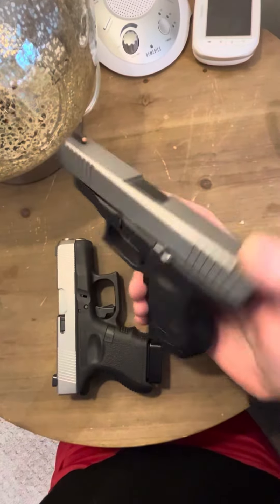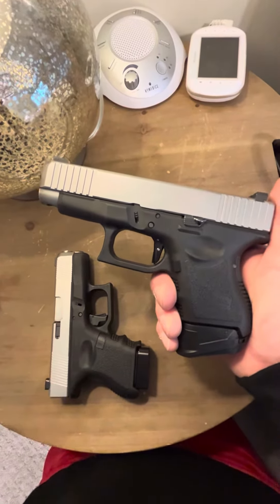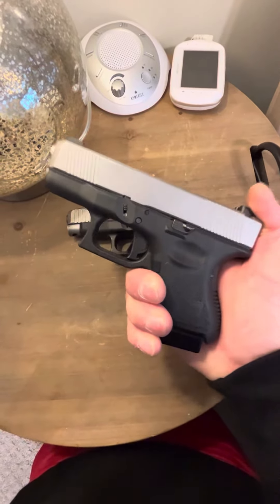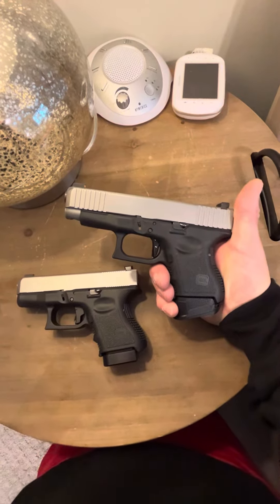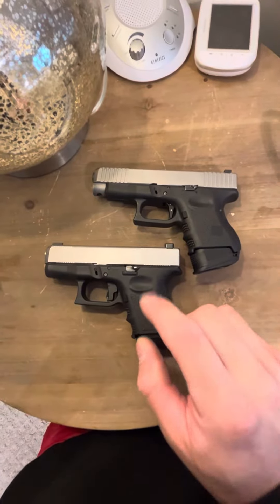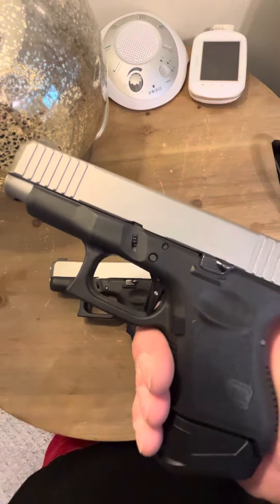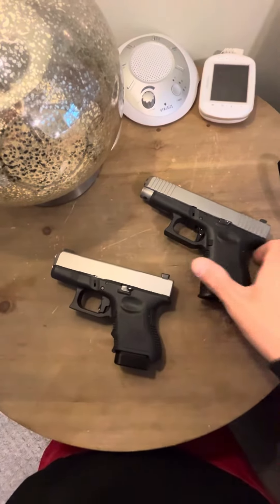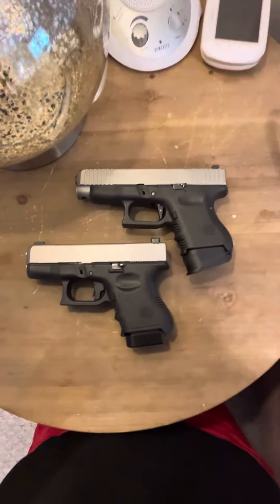Wheaton Arms Elite Trigger For Glocks - Is It EDC Worthy?